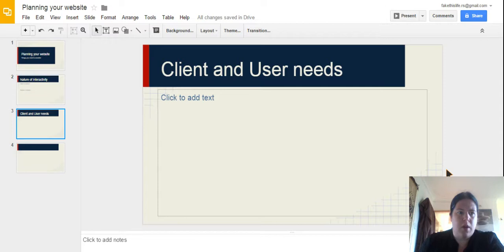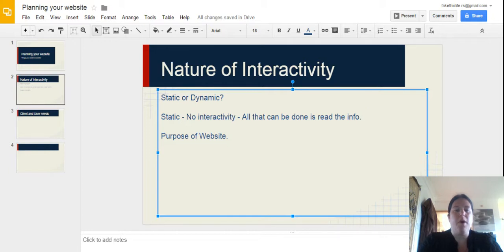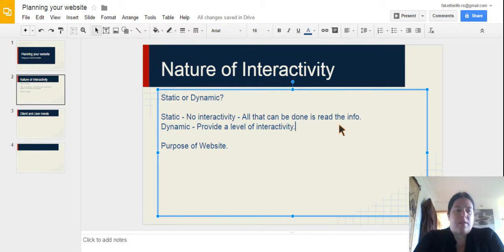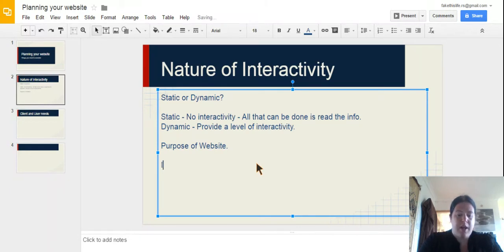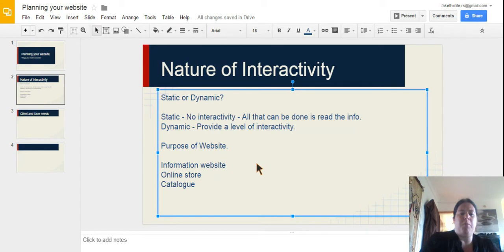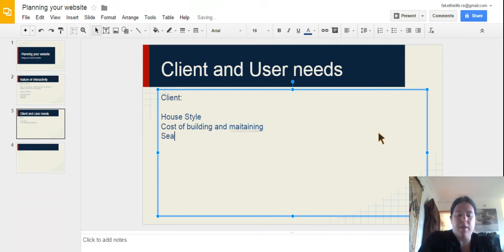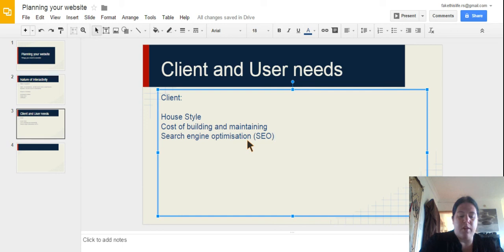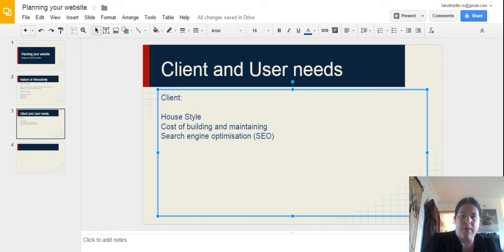planning websites pt1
Planning websites L3 IT